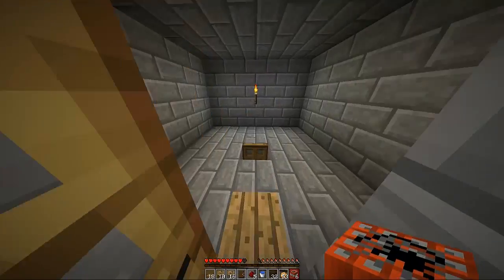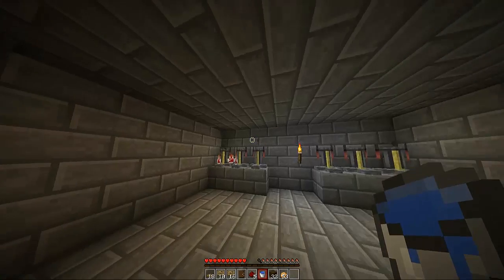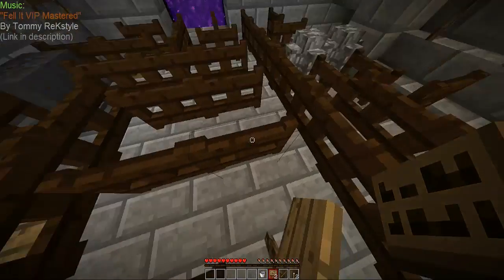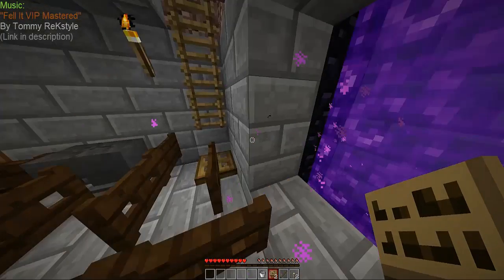Minecraft MineUBraft Part 18 (Season 1)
MineUBraft was the renamed Mineshack SMP server. This video's page was edited in 2018.

Original title: "MC: MineUBraft SMP server - 18 - The 11 pranks (S1)"
Original description: "In this episode we prank GroGaming with 10 of the 11 pranks shown in his tutorial video.

       Registered under creative commons.